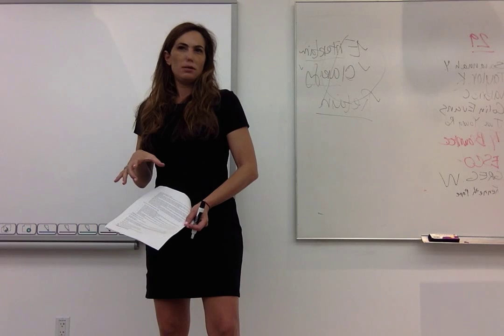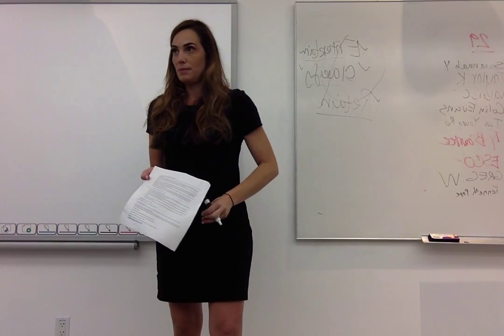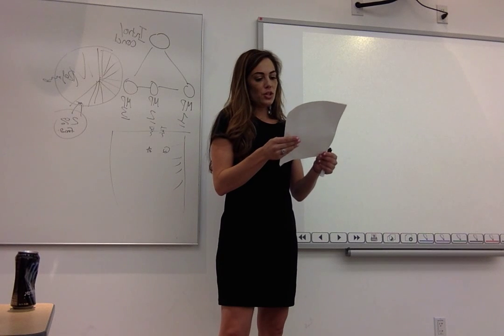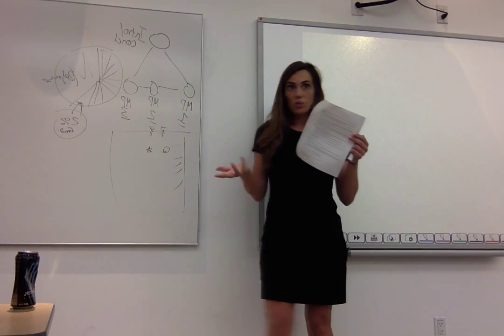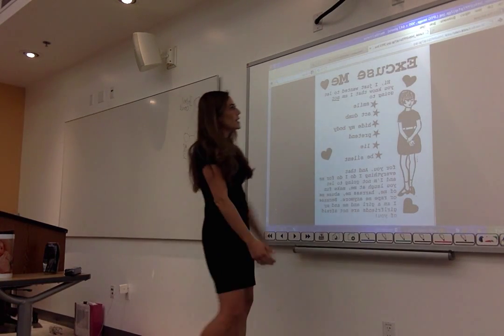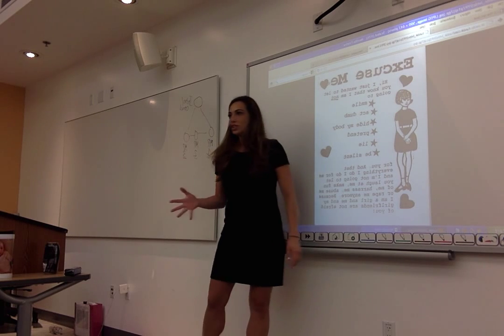Visual Aid Lecture-Comm 12 & 11